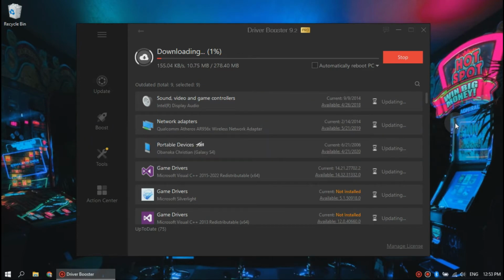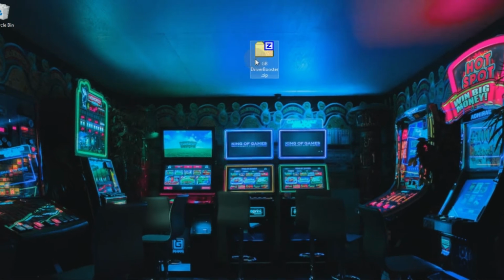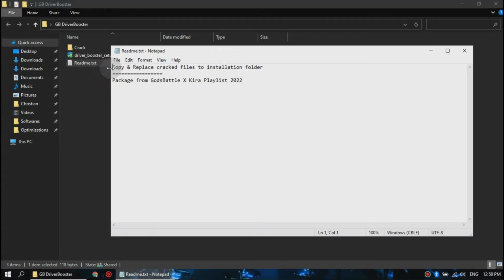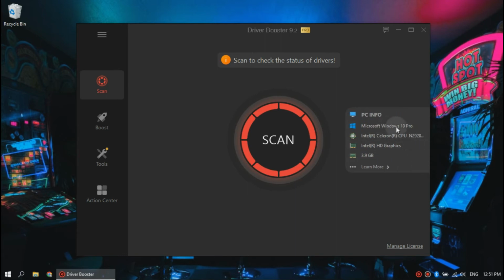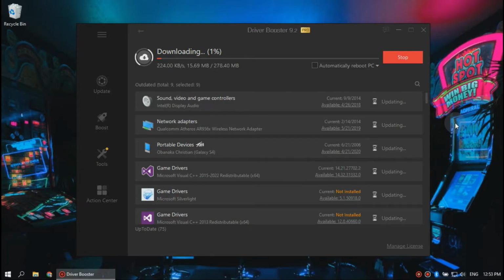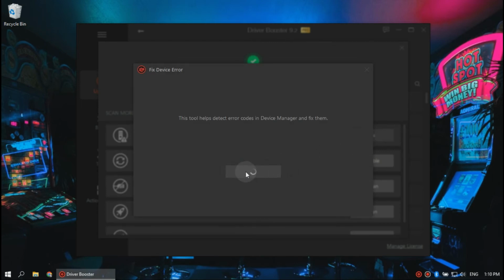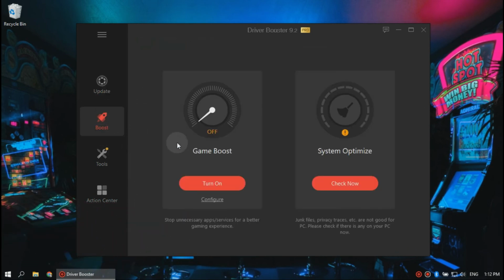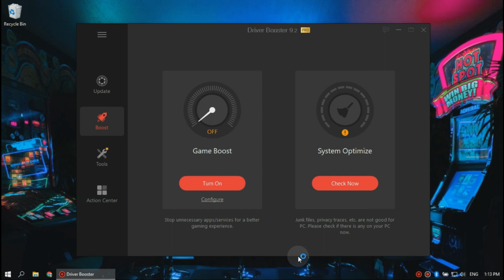Download and Install All Drivers Automatically in 1 Click - Gaming/Performance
In this video, I have shown how you can install your computer drivers on any Windows, This will improve your performance and also fix most of the issues with your computer.
I have also provided a dedicated game driver which will install all needed game drivers to avoid errors and issues in your gaming experience.
Stick to the end to not miss the Bonus tip which is very important and i personally use for better gaming experience!

Although this is not the end of the optimizations, check @WiredwithKira 's channel to keep up with the next part of this video.

No part of this video may be reproduced, distributed, or transmitted in any form or by any means, including photocopying, recording, or other electronic or mechanical methods, without the prior written permission of the me.
Driver booster 9 Key 2022